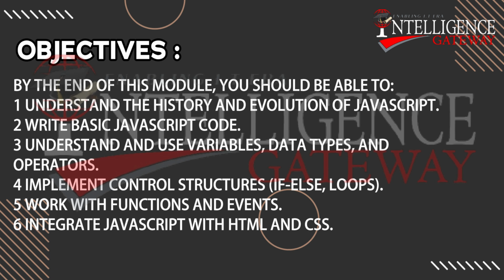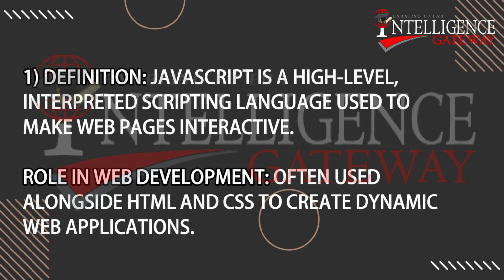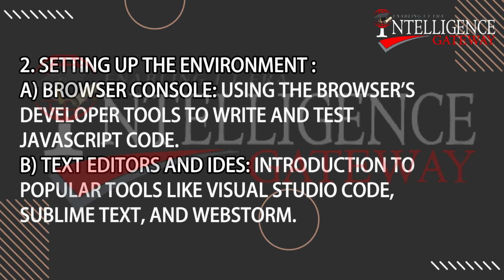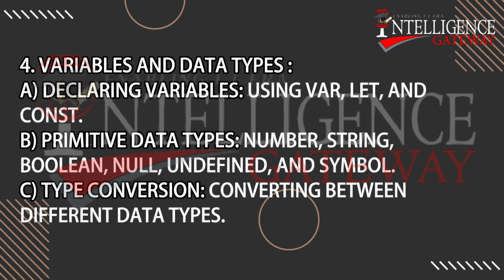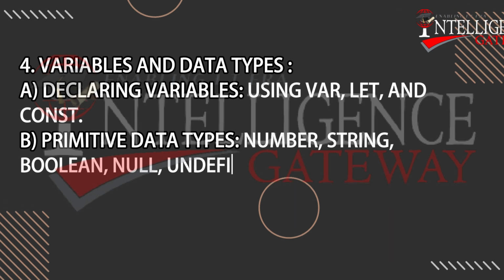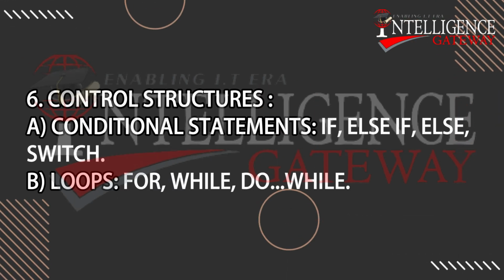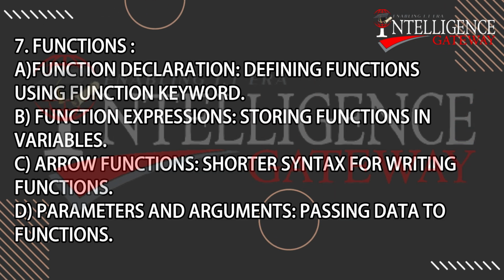Module 1: Introduction to JavaScript